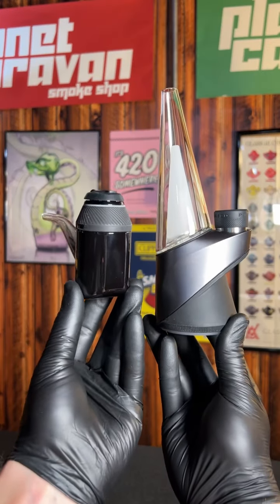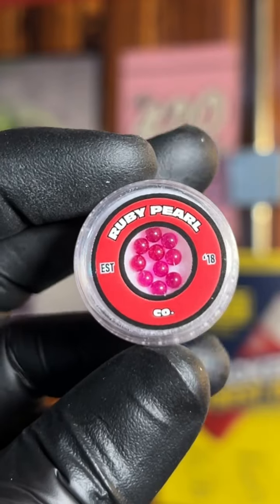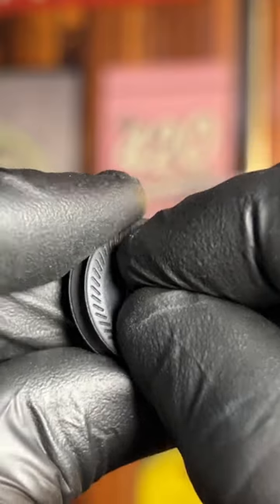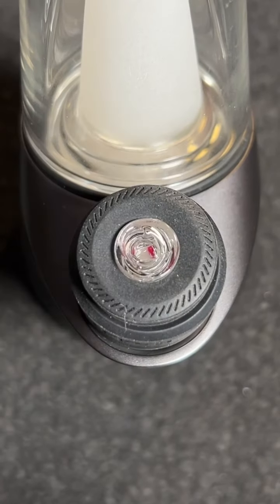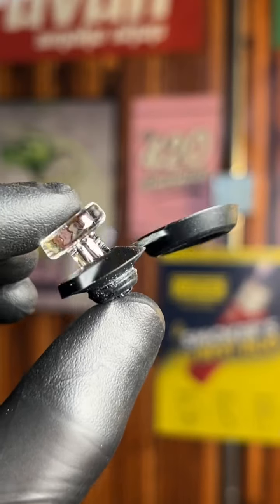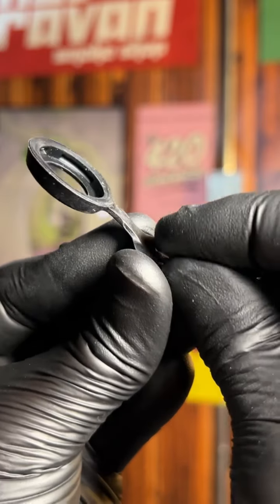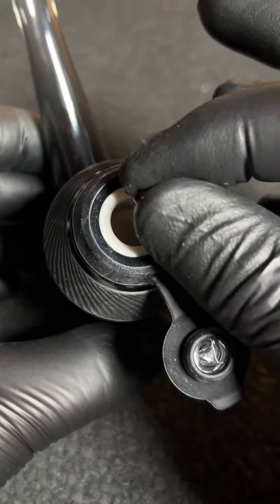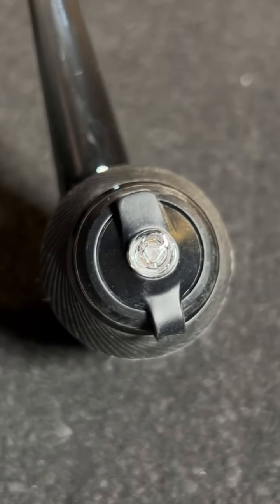How to upgrade the Puffco Peak & Proxy